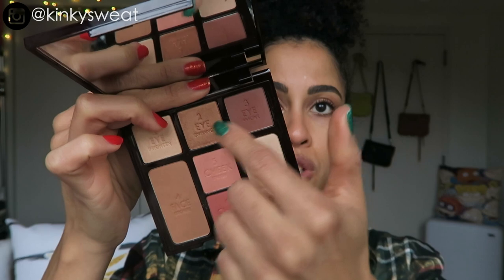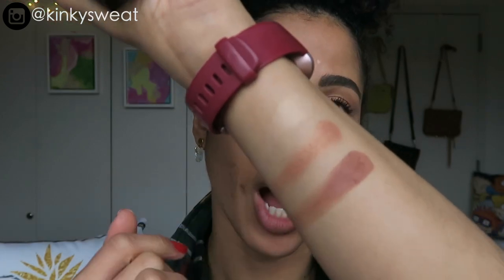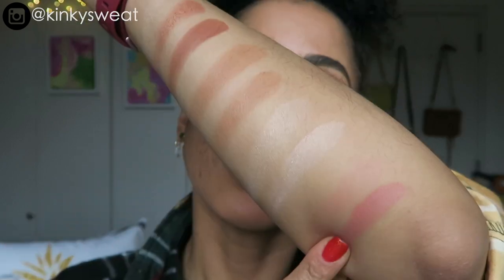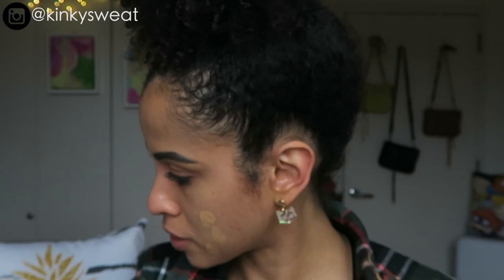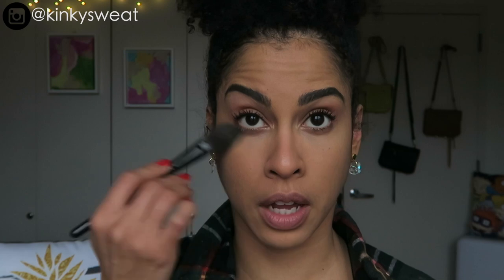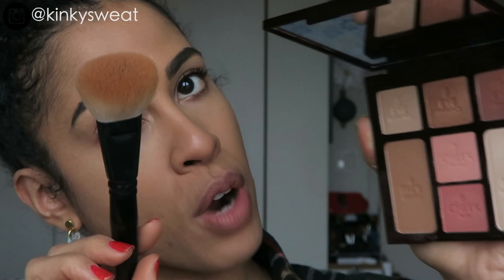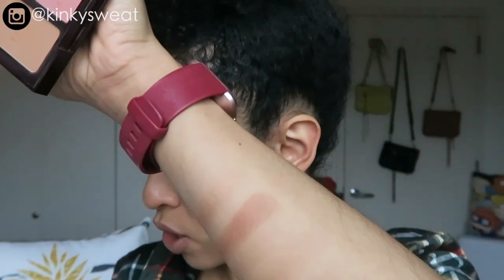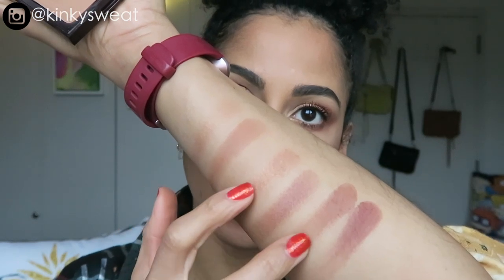CHARLOTTE TILBURY - Stoned Rose Face Palette - Collab w/ Glam Dr. Mona Khan! | kinkysweat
Hey Friends!

THRILLED to finally collab with GLAM DR. MONA KHAN! We both reviewed the Charlotte Tilbury Stoned Rose Palette, and thought it would be helpful to get two different perspectives! Especially from one who is Charlotte Tilbury FOREVER!!! In this video, you will find product details, swatches, comparisons, and a demo using all the shades!

xoxo,
A

☆ Stoned Rose Beauty ☆
Charlotte Tilbury

TIMESTAMPS 👇🏾👇🏾👇🏾
2:39 Product Details
6:13 Swatches
7:10 Bronzer Comparisons (Gorgeous Glowing/Stoned Rose)
9:03 Filmstar Bronze and Glow Comparison
11:19 Demo
16:27 Final Look
17:27 Final Thoughts

→ VISIT ME ←

▶︎ SIGMA BEAUTY

Shop Link! 👇🏽

Dose Of Colors Meet Your Hue Foundation “122"
Shiseido Concealer Liquid “301”
HG Veil Powder
PML Sublime Perfection Setting Powder “Light Medium 3"
L’Oreal Lash Parasdise Voluminous Waterproof Mascara
Charlotte Tilbury K.I.S.S.I.N.G Lipstick Hepburn Honey
Charlotte Tilbury Lip Cheat in Iconic Nude

SKIN TYPE!?
Normal/Dry

BRUSHES?!
Rephr Fan Brush
Sonia G
Crease Two

NAIL POLISH?
Cirque Colors
“Tutti Frutti” + “Emerald"
Holo Taco
Super Glossy Taco

EARRINGS?!
ISLYNYC
Cat Charms!
**Will be avail on website in the new year!**

🌧  p o r o s i t y: Low

xoxo,

Alicia